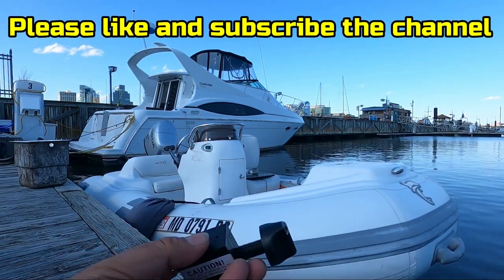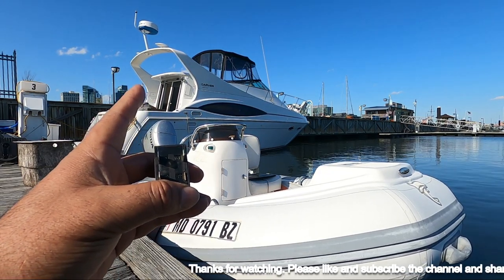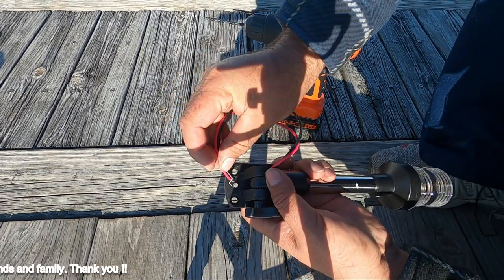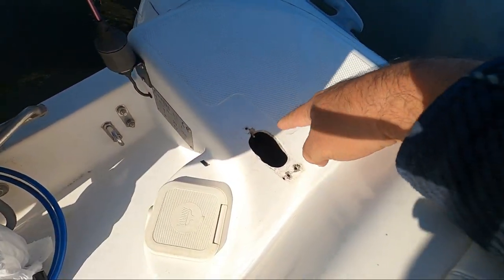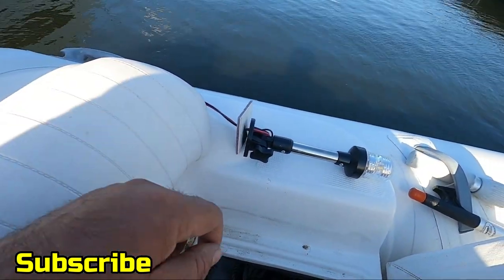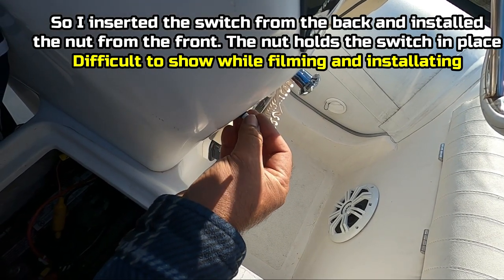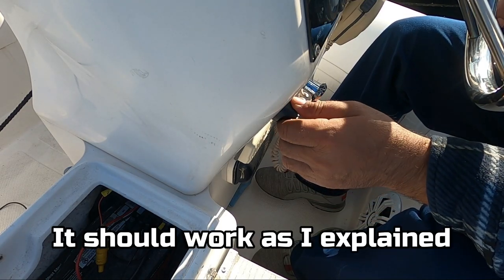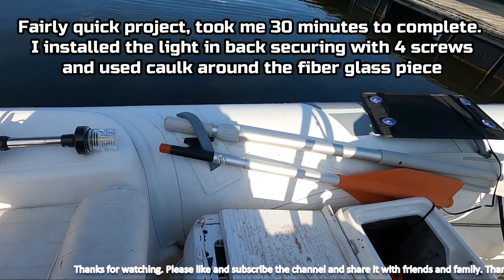Anchor & Navigation lights installation with 3 way switch | FK & Camera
This video entailes a quick video on replacing a 3 way switch for Navigation and Anchor lights and wiring scheme. This job was done on a dingy with 40 HP Honda motor.
Please proceed at your own risk. Post questions in comment section